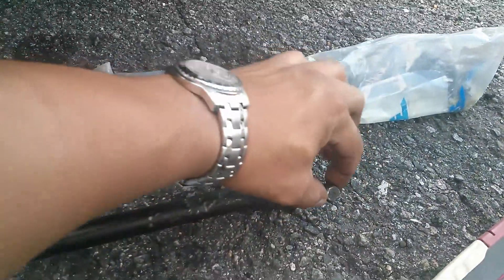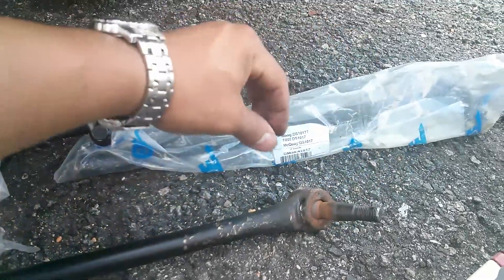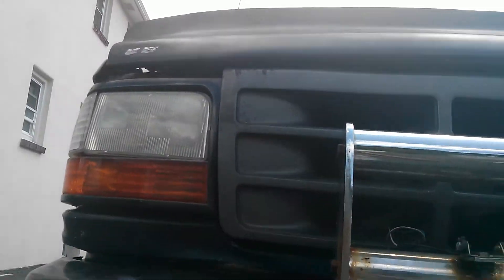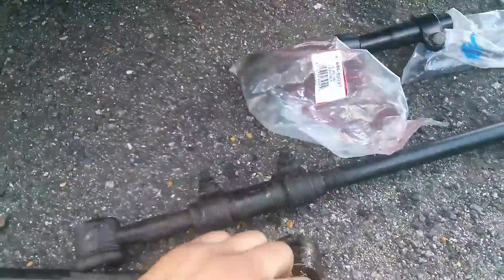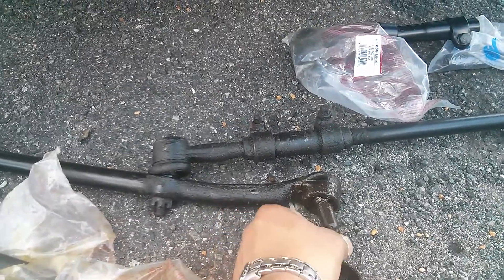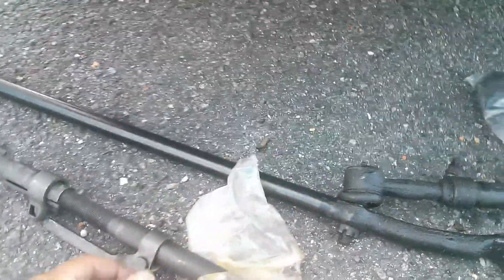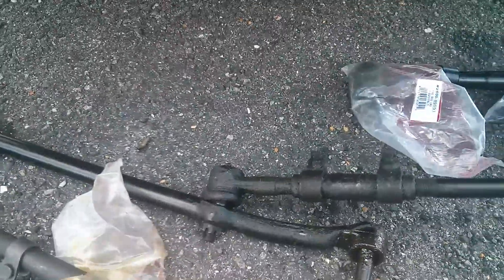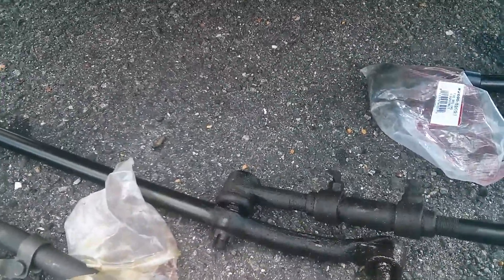Bad tie rods ford f150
If steering feels loose on  ford truck